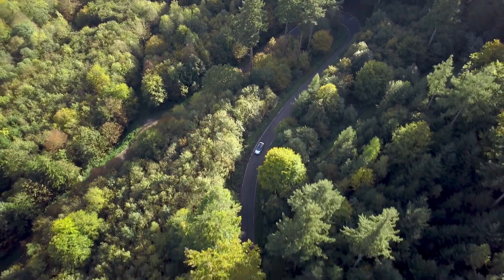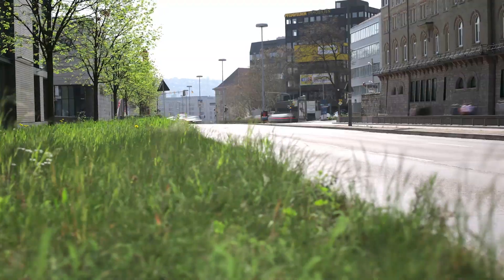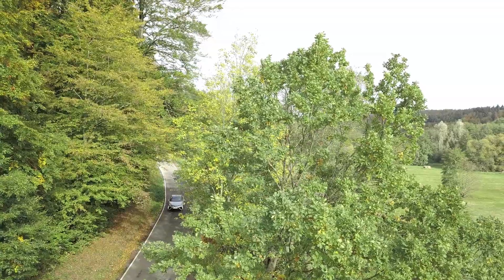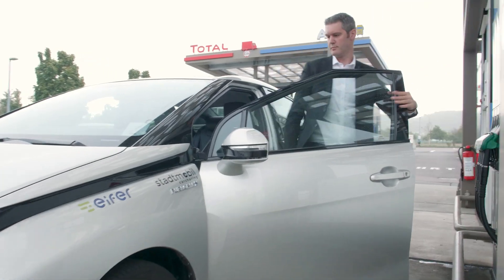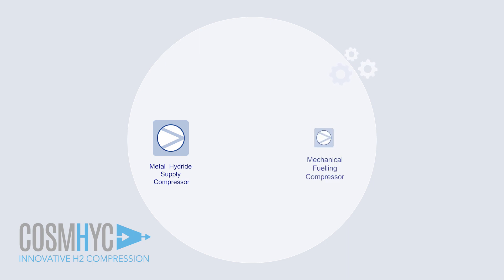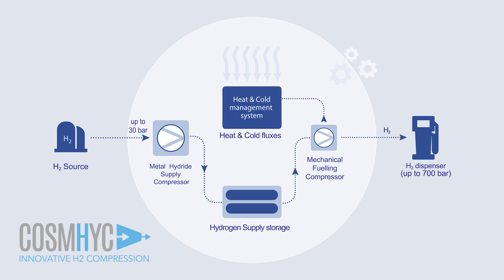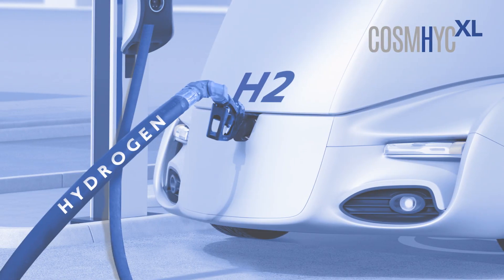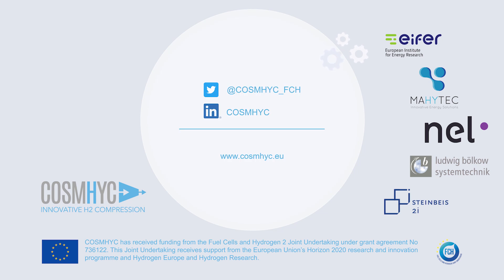COSMHYC - Bringing hydrogen compression to the next level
COSMHYC is a research project, funded by the Fuel Cell and Hydrogen Joint Undertaking of the European Commission. The COSMHYC consortium is seeking significant improvements in the performance of hydrogen compression while reducing related costs.

This project has received funding from the Fuel Cells and Hydrogen 2 Joint Undertaking under grant agreement No 736122. This Joint Undertaking receives support from the European Union’s Horizon 2020 research and innovation programme and Hydrogen Europe and Hydrogen Europe Research.